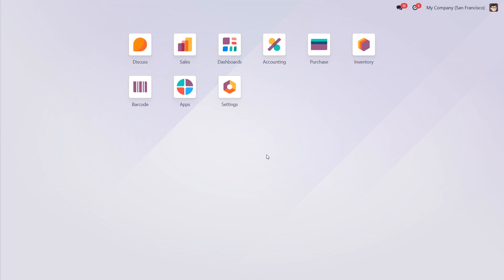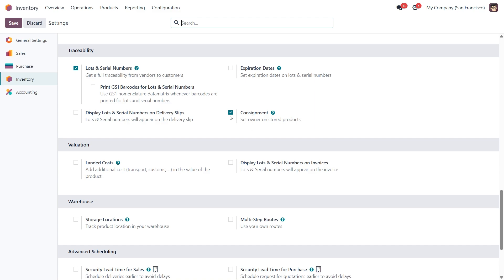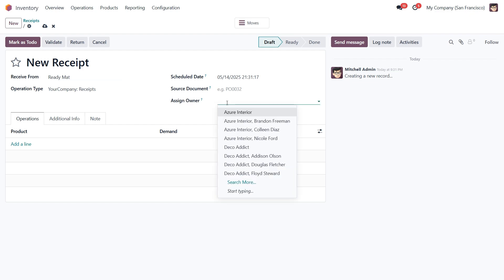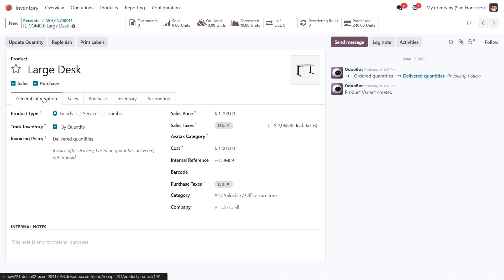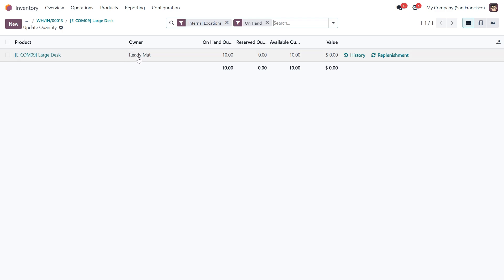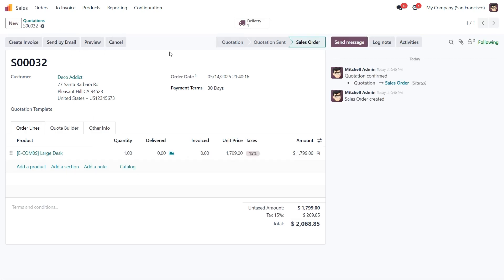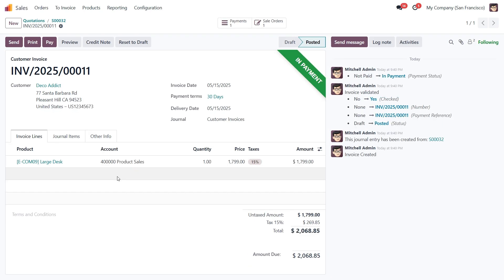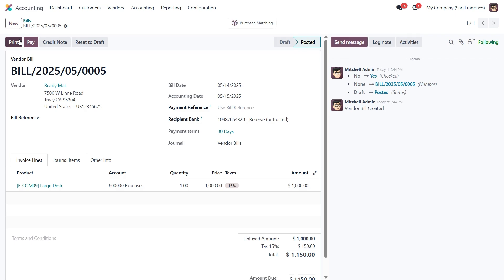How to Manage Consignment in Odoo 18 | Sell Vendor Products Without Buying Them | Step-by-Step Guide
In this video, we’re exploring how to manage consignment in Odoo 18 using the Inventory, Sales, and Accounting apps. If you’re working with vendors who want to place their products in your warehouse—without you purchasing the items upfront—this tutorial walks you through the full consignment flow in Odoo. From setup to sales to final vendor billing, we’ve got you covered.

📦 How to enable and configure the consignment feature in Odoo 18
📥 How to manually receive consigned goods from vendors
🧾 Why consigned products don’t appear in your inventory valuation
🛒 How to sell consignment products directly from your stock
📑 How to generate a vendor bill after the sale instead of creating a purchase order
👤 How product ownership is tracked throughout the entire process